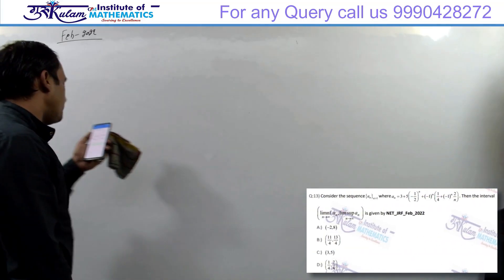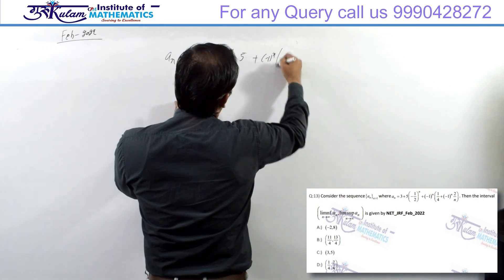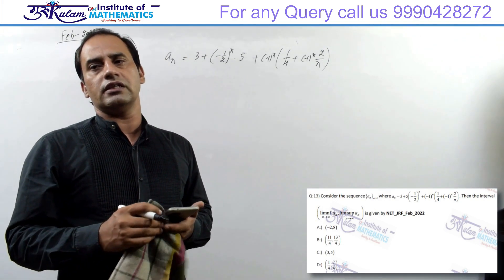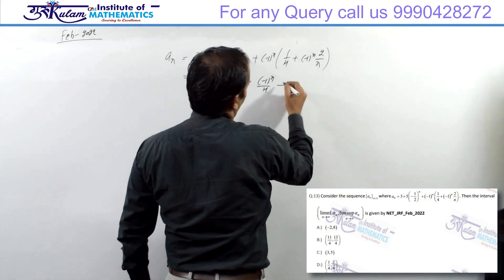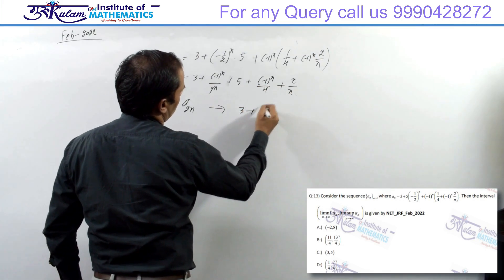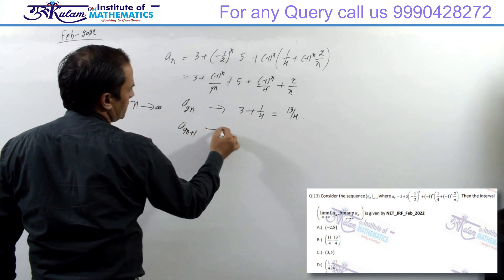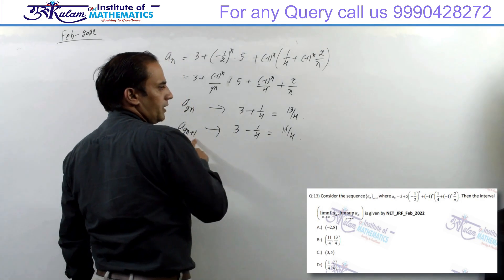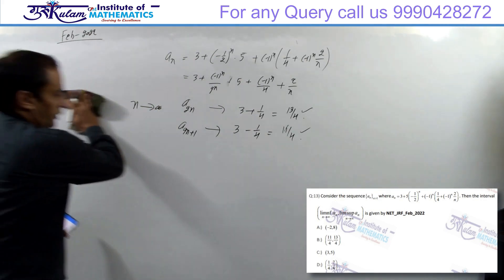Question 13 | Real Analysis | NET/JRF Feb 2022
Explore a comprehensive solution to Question 13 from the Real Analysis section of the NET/JRF Feb 2022 exam. Perfect for aspirants aiming to master complex concepts and ace the exam. Watch now for clear explanations and expert insights!